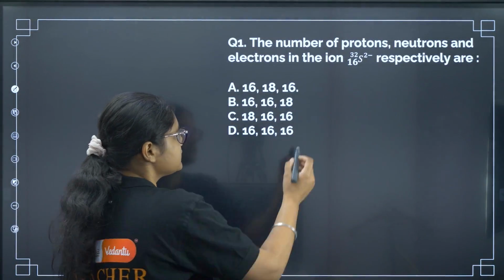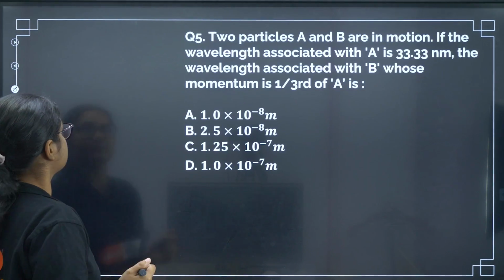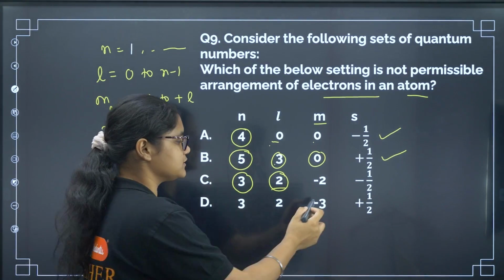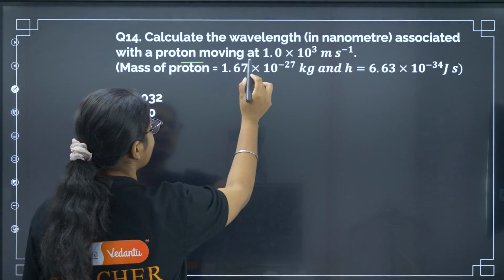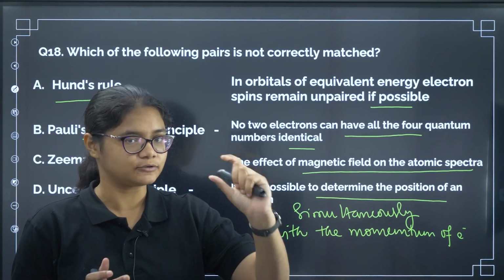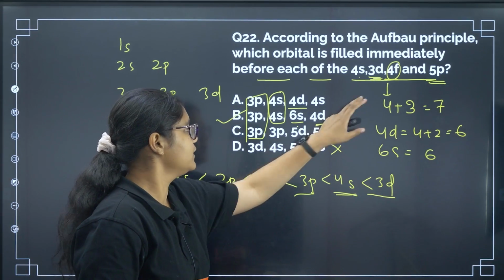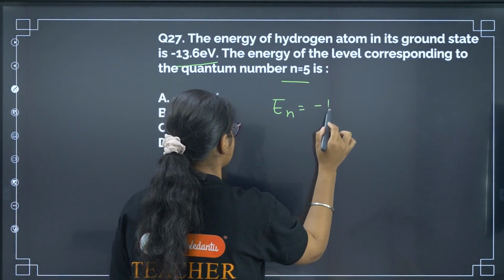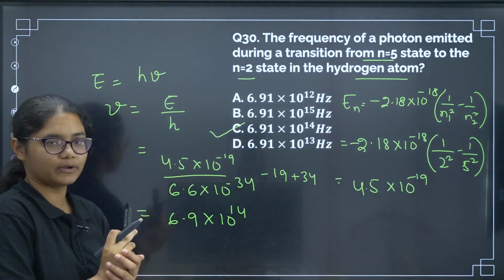KCET 2024 Chemistry | Structure of Atom Top 30 Questions for kcetchemistry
In this video, Aishwarya ma'am will discuss the top 30 questions on the Structure of Atom chapter of PU 1 chemistry, tailored specifically for the KCET 2024 exam. Structure of Atom is a fundamental topic essential for understanding the building blocks of matter and is crucial for success in the KCET 2024 examination. Our analysis is meticulously crafted from a thorough examination of the past 10-15 years of KCET previous year papers, pinpointing emerging patterns in chemistry. We've meticulously curated the most pertinent questions likely to appear in the KCET 2024 chemistry paper from the Structure of Atom chapter. Tune in, tackle the questions, and enhance your preparation for the upcoming KCET chemistry paper in 2024. 📚✏️